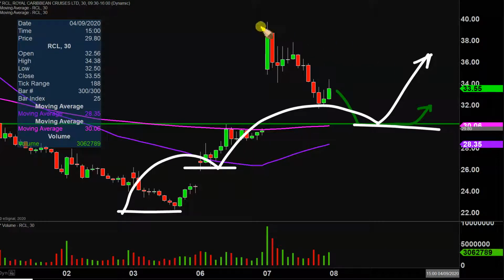Royal Caribbean Cruises Ltd. - RCL Stock Chart Technical Analysis for 04-07-2020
Learn how to read stock charts and identify technical patterns as ClayTrader does a quick stock chart review on Royal Caribbean Cruises Ltd. (RCL).